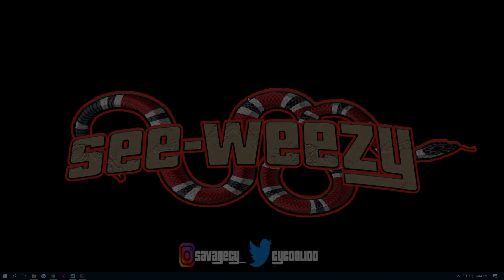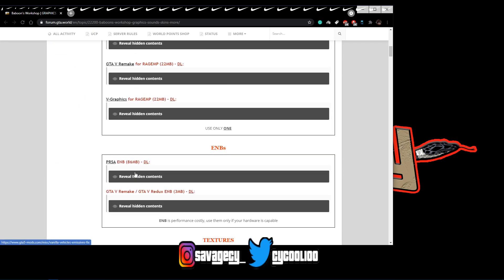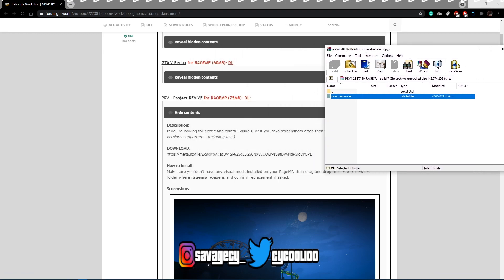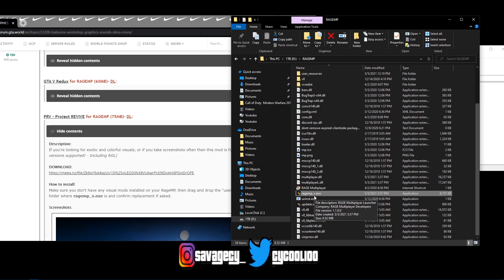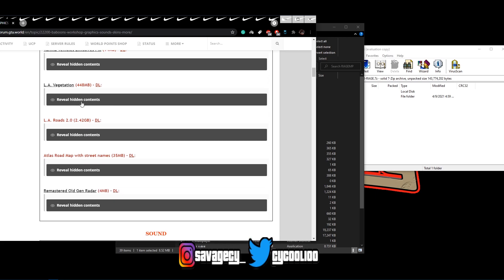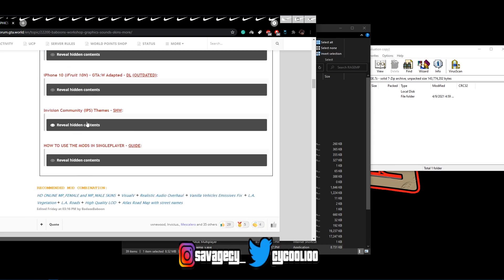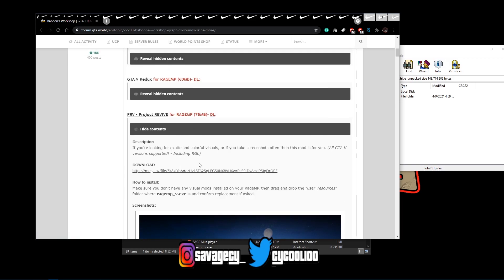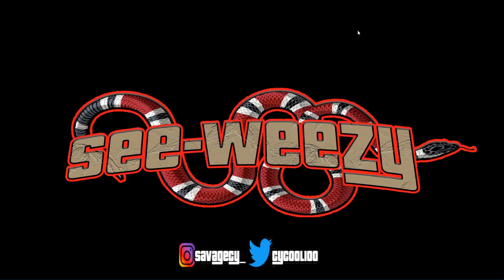How to install Project REVIVE into RAGEMP! | Drag and Drop!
My Specs:
Water Cooled Ryzen 5 1600
GTX 1060 6GB
16 GB Ram
250GB SSD
1TB HDD